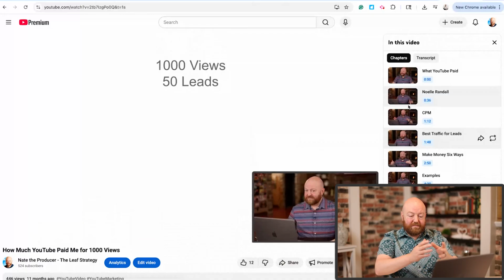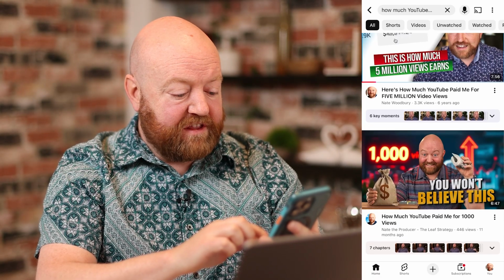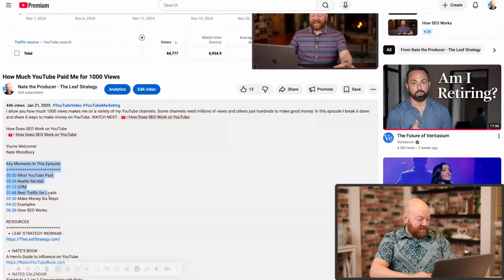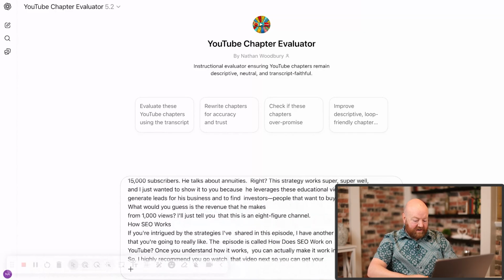How to Change Chapter Thumbnail on YouTube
In this video, I break down how chapter thumbnails actually work on YouTube and whether you can really change them. You’ll learn the truth behind YouTube’s auto-generated chapter thumbnails, when they matter (and when they absolutely don’t), and how chapters impact watch time and SEO. I also explain the difference between main video thumbnails vs. chapter thumbnails so you know where to focus your effort. Stick around to see how to optimize chapters strategically without wasting time.

You're Welcome!
Nate Woodbury

00:00 How to Change Chapter Thumbnail on YouTube
00:39 Can You Actually Change Chapter Thumbnails?
01:39 Live Walkthrough & Example
02:32 How YouTube Generates Thumbnails
03:21 Main Thumbnail vs Chapter Thumbnails
04:26 How Chapters Really Work
05:59 What to Watch Next

- NATE’S BOOK -
A Hero’s Guide to Influence on YouTube.

- NATE’S CALENDAR -
Schedule a 1-on-1 Conversation with Nate